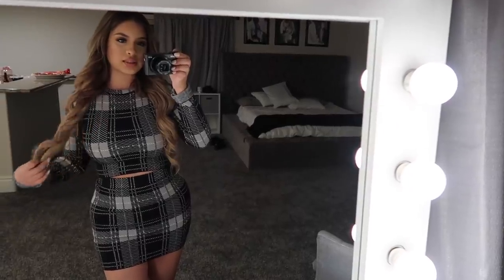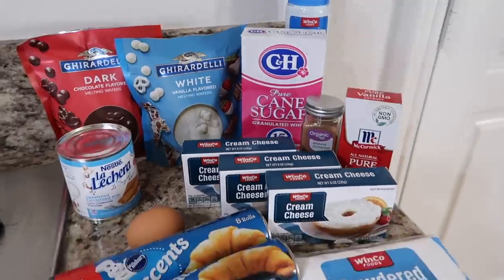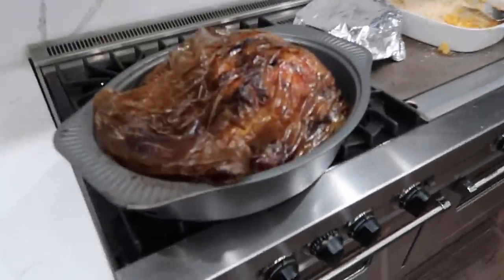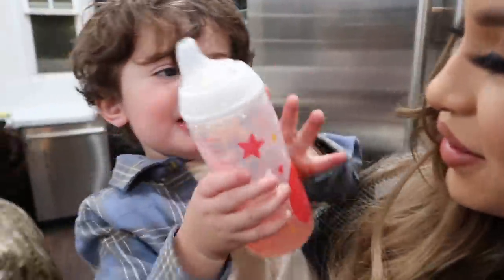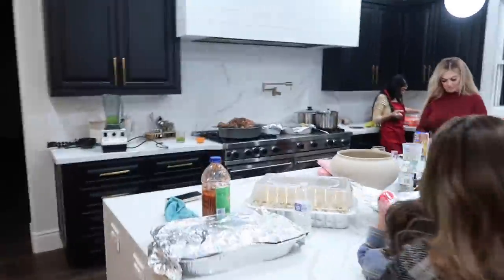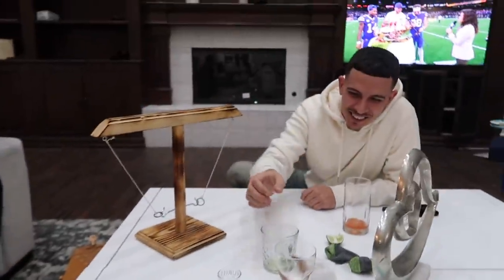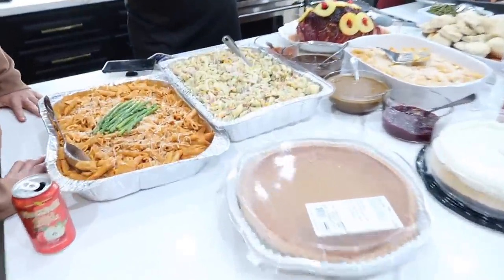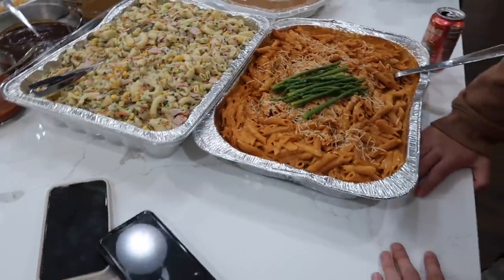Chaotic Thanksgiving (Closet cleanout)🦃